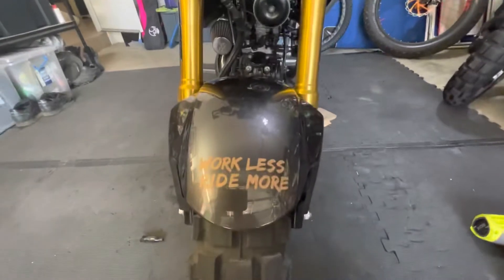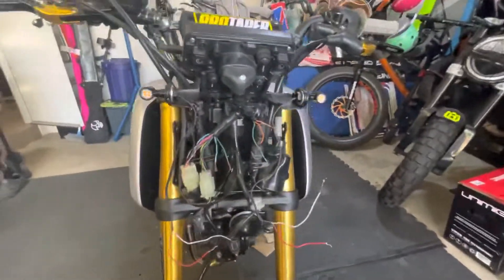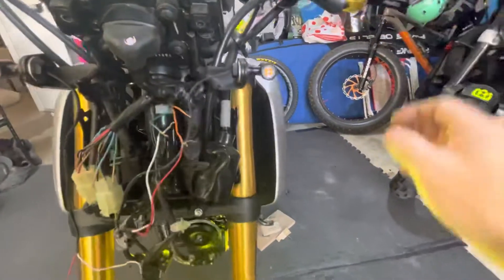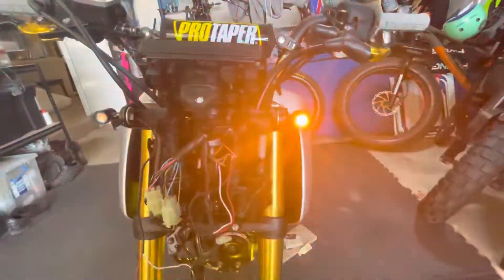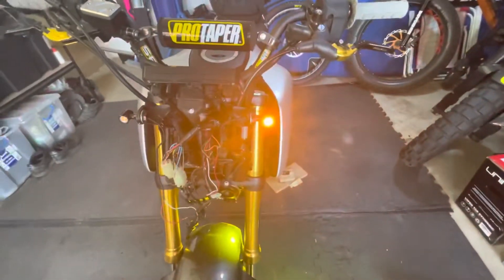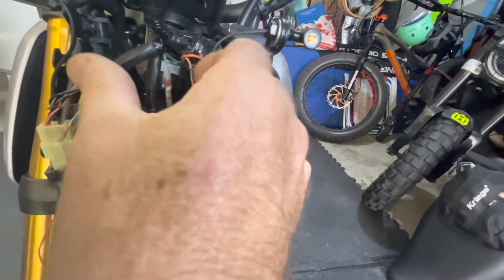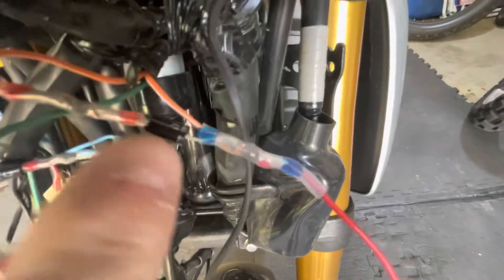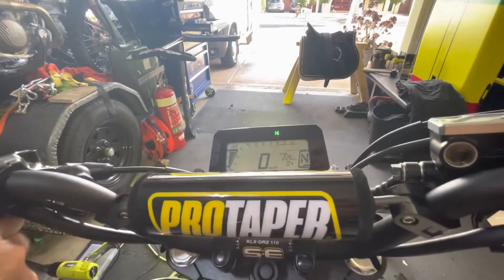Honda Grom (or any bike / car ) LED indicator with DRLs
Here’s the link to AliExpress - Look for Self Soldering Joint, there’s lots of options..